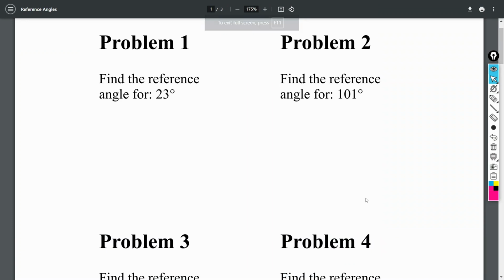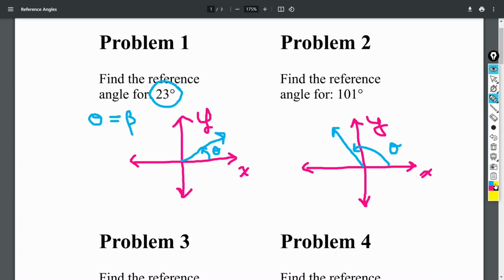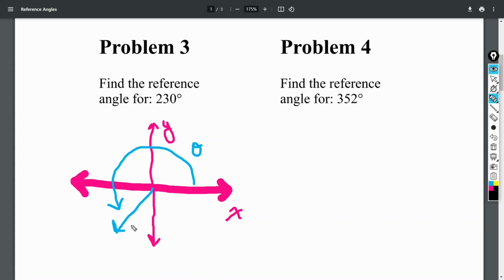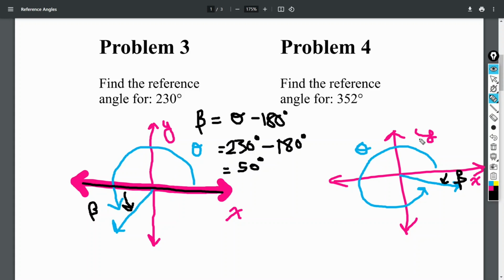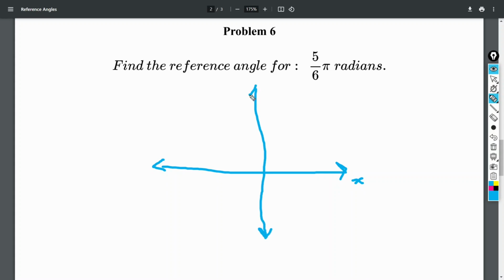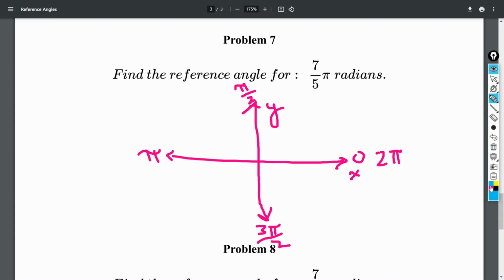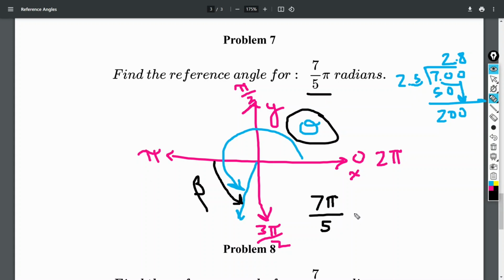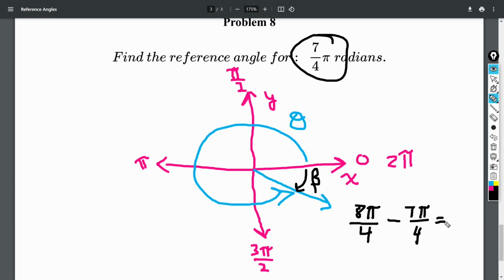How to Find Reference Angles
In this video, I show you how to find reference angles in degrees and radians.